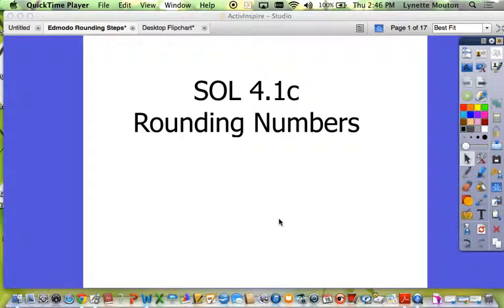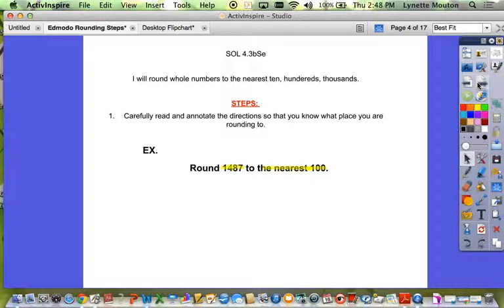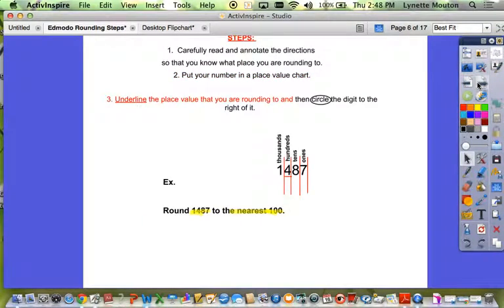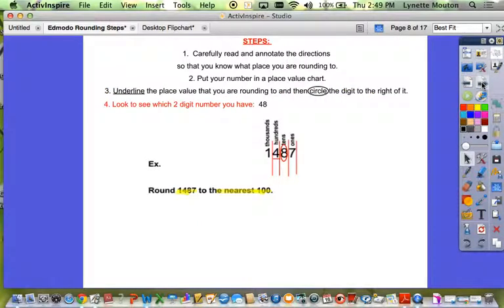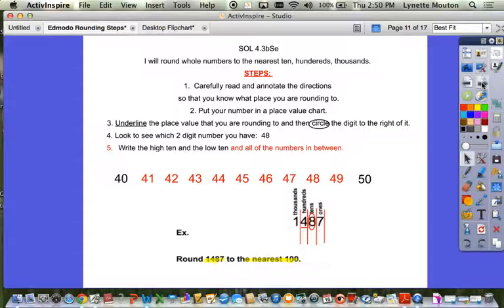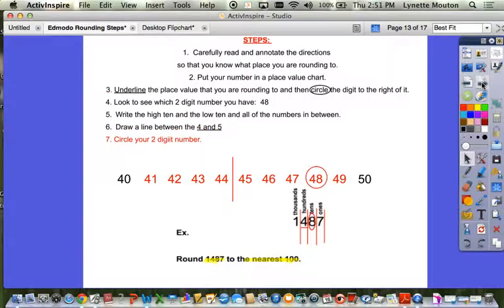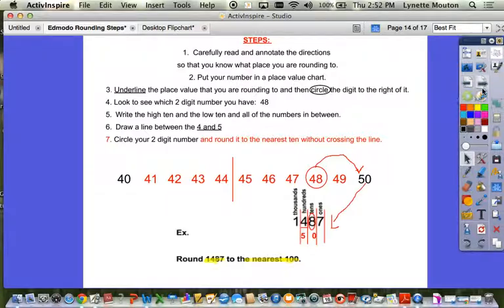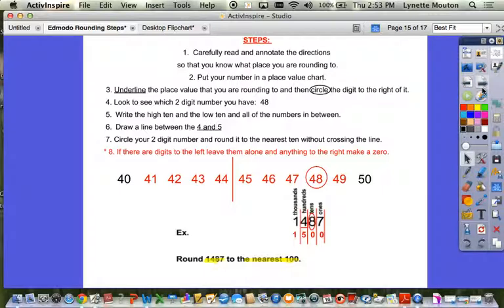Rounding Step by Step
This video shows the rounding strategy steps that we have been covering in class.  The same material can be found in the students' interactive notebook.  We use the 2 digit number because students can create a 100's chart and round any number that they could possibly think of using the same method.  We actually walked a floor sized hundreds chart to introduce this skill.